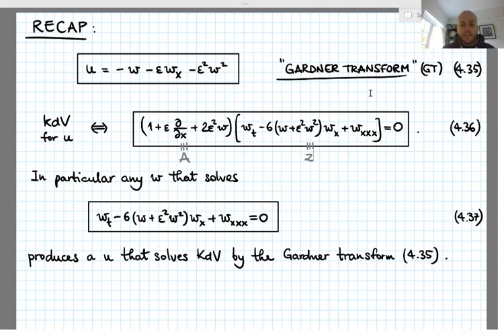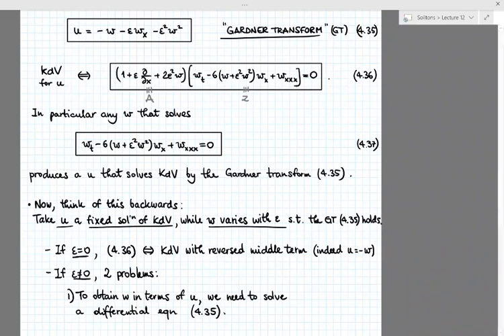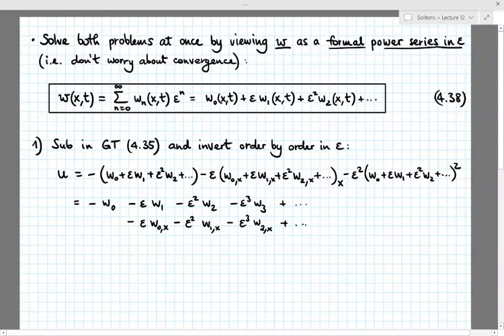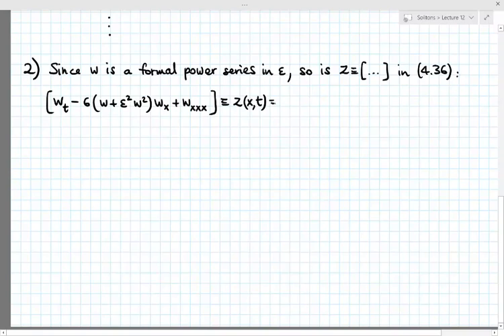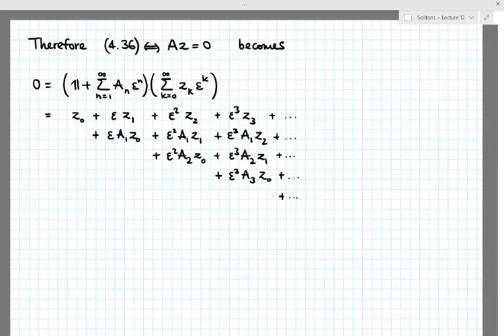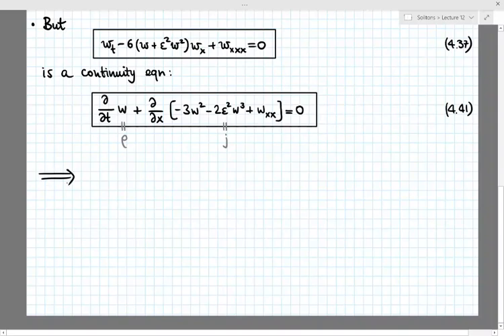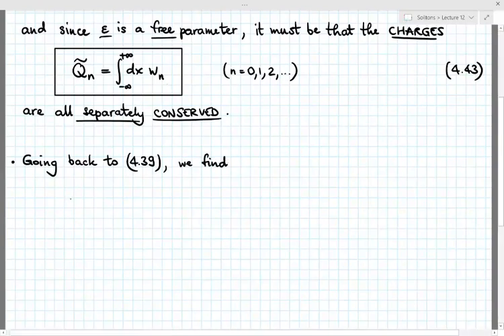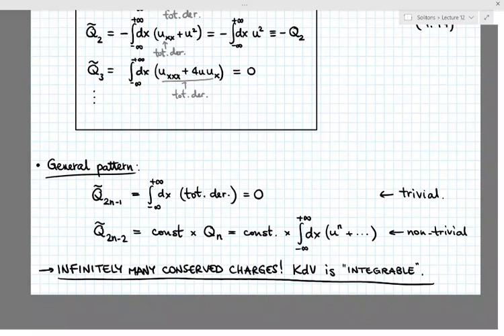Lecture 12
0:00 Recap
3:08 How to think about the Gardner transform
5:25 Two problems
8:05 w as a formal power series in epsilon
9:50 1) Inverting the GT
17:00 2) Simplifying the equation for w
30:43 Conserved charge Qtilde (function of epsilon)
33:20 Infinitely many conservation laws
41:00 General pattern